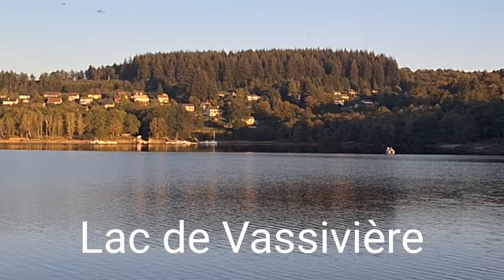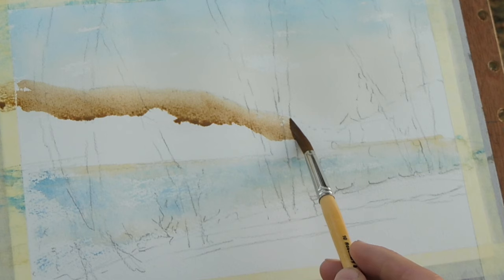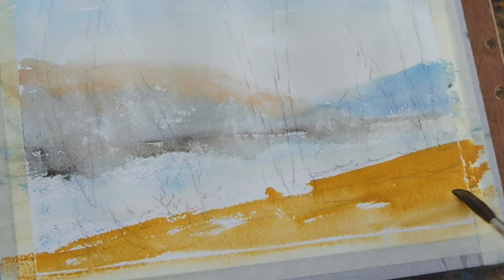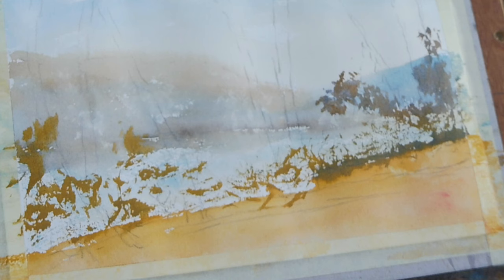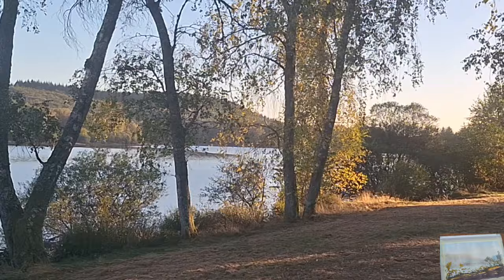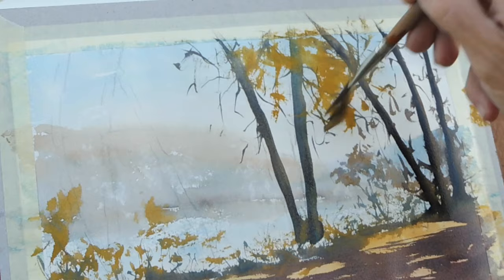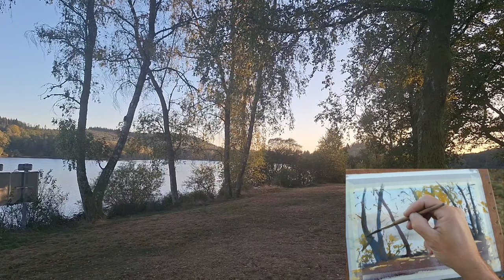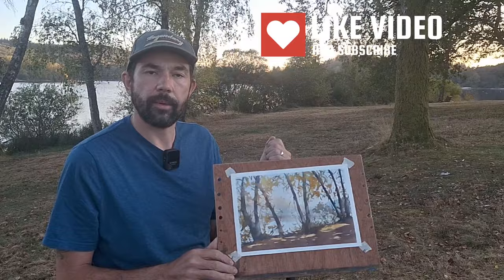Last of the sunshine - en plein air watercolour painting.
With the backdrop of the lake and distant hills and the play of shadows in the foreground, this was just perfect for a watercolour painting.